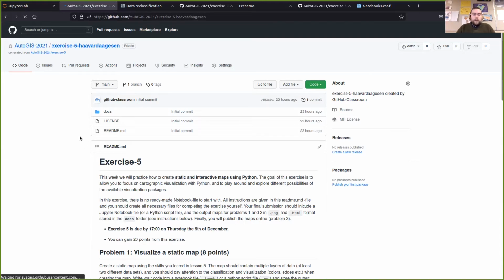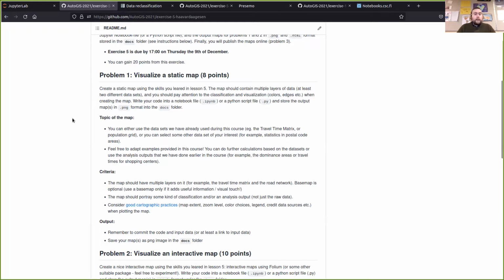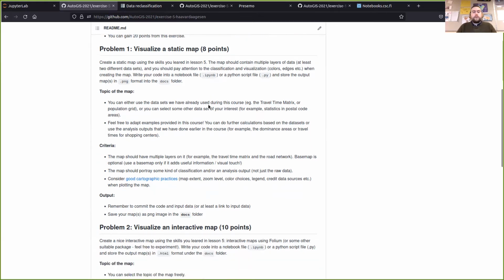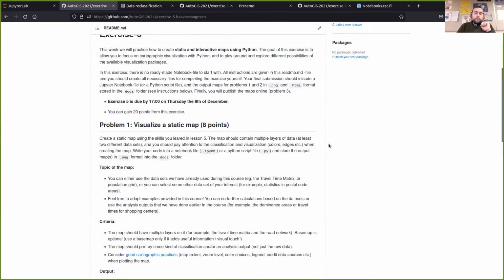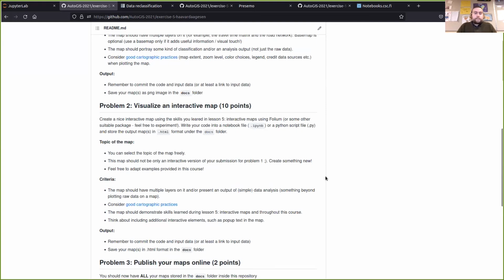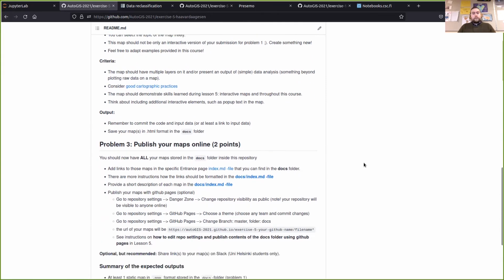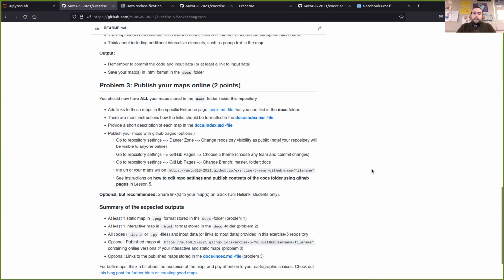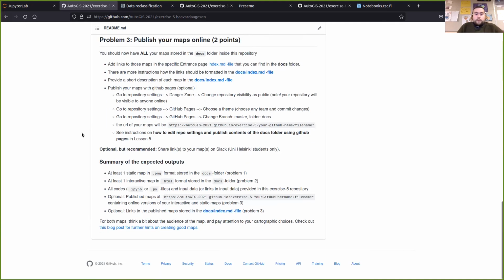AutoGIS 2021 Lesson 5.3 - Exercise 5